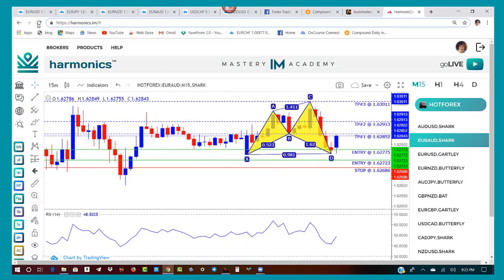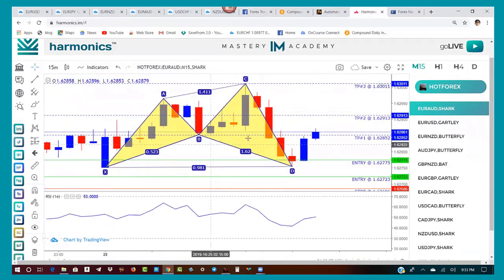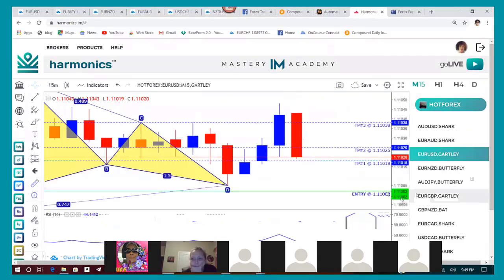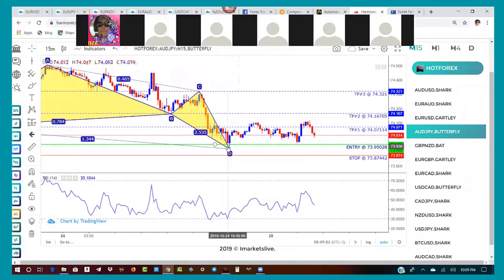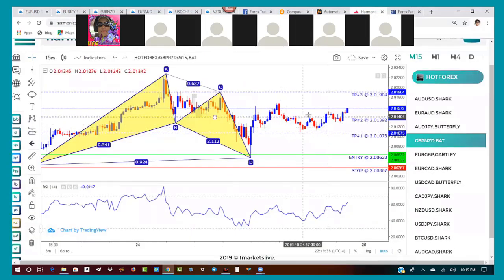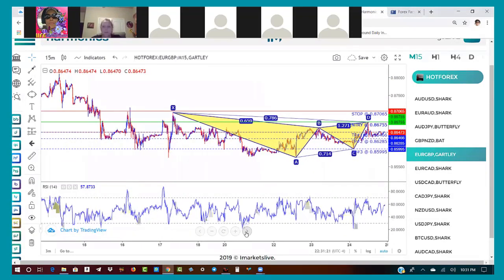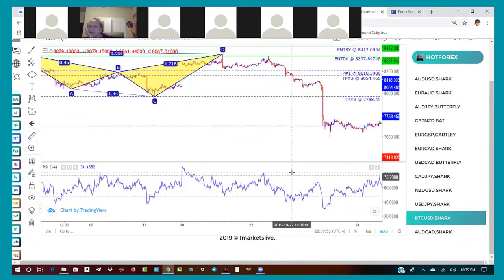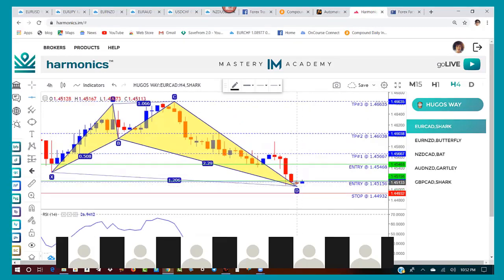Watch Harmonic Scanner 12/12 Forex Trades Hit Take Profit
Forex Trade Harmonic Scanner Software hit profit in 12/12 Trades. We put this Harmonic Scanner to test and we even looked back at past trades to see if it works or not.  The results were great and we gave it 100%.